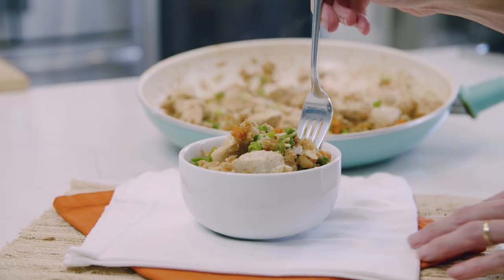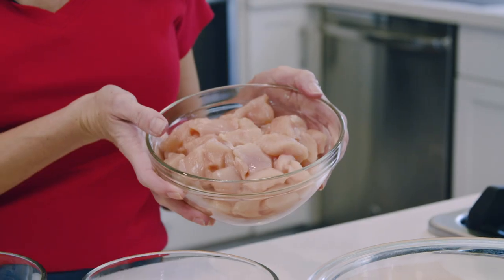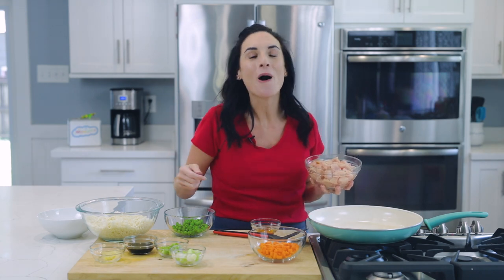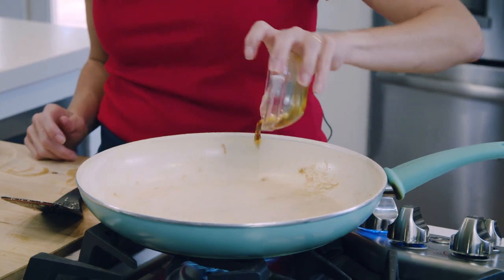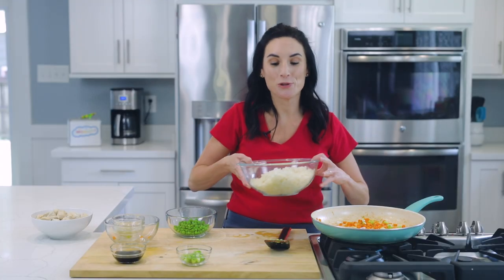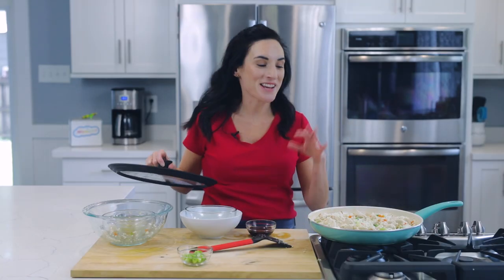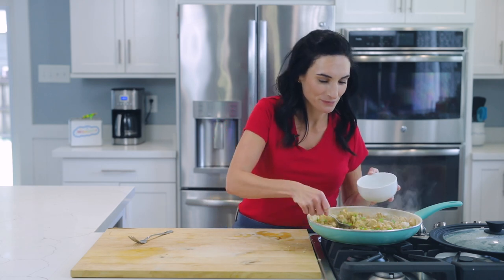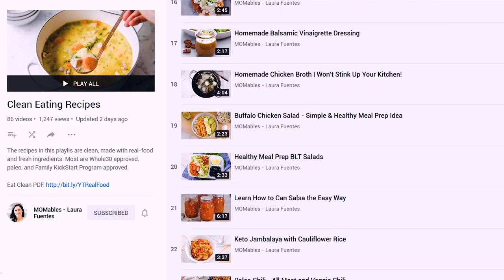Chicken Cauliflower Fried Rice | Low Carb Meal Idea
Keto Chicken Fried Rice 😋  A delicious, low-carb meal idea of chicken cauliflower fried rice that you can whip up fast! INGREDIENTS👇

📝 Ingredients:
1 tablespoon oil
1 pound boneless, skinless chicken Breasts, diced
2 tablespoons sesame oil, divided
3 green onions, chopped and whites separated from the greens
2 cloves garlic, minced
2 carrots, peeled and diced
4 cups cauliflower rice
¾ cup frozen peas
3 large eggs, whisked
¼ cup soy sauce

Cook Time: 15 minutes. Yield: 4 servings.

🙋Follow Laura on Instagram @LauraSFuentes @MOMables